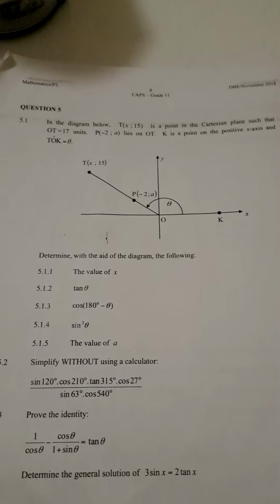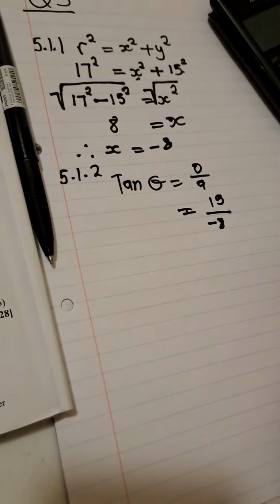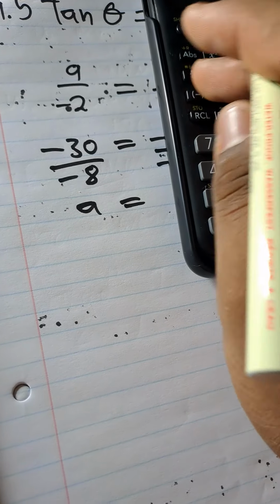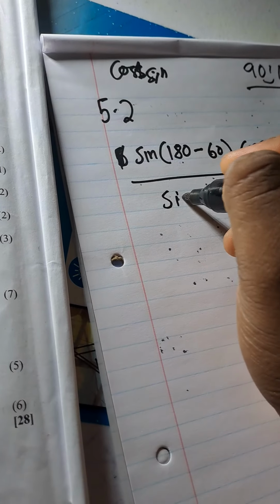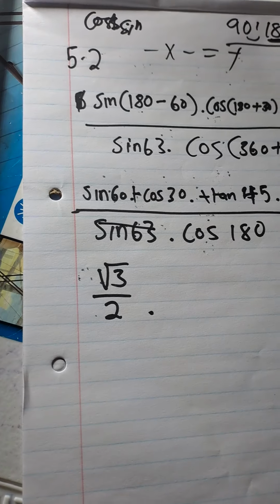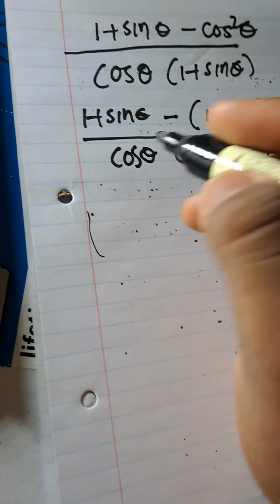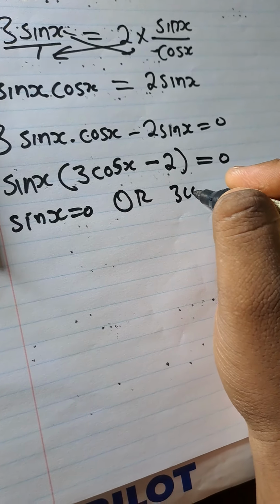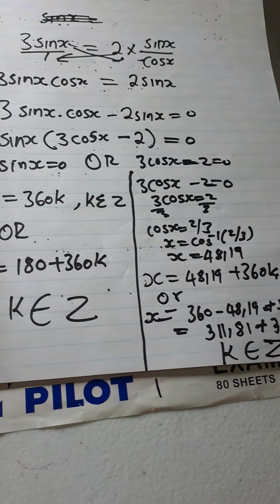TRIGONOMETRY GR11 Mathematics P2 Nov 2018 Q5 (NSC)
Hello guys
we will be doing maths p2
checking some challenging questions for trigonometry